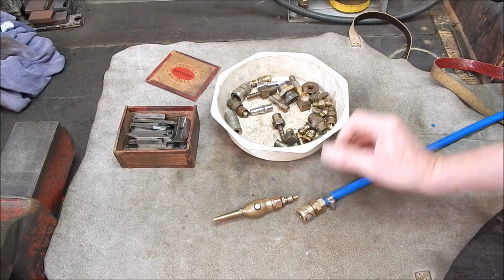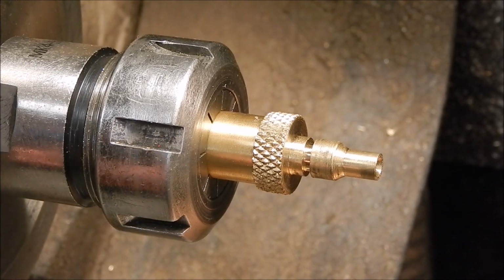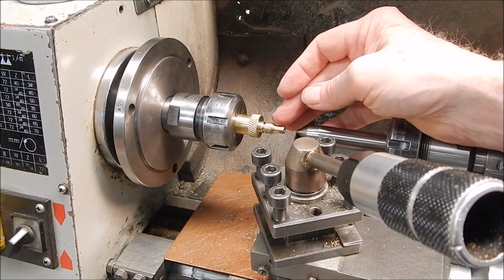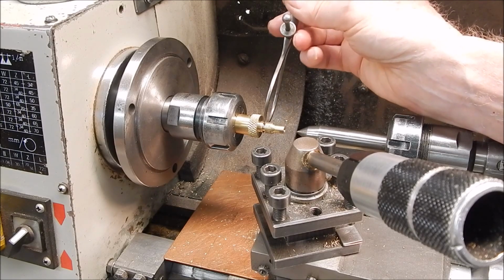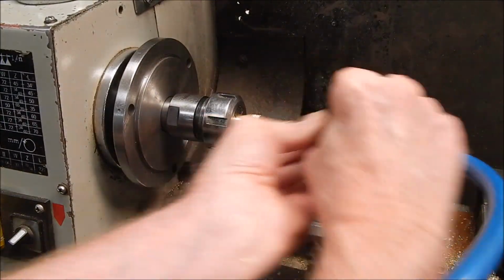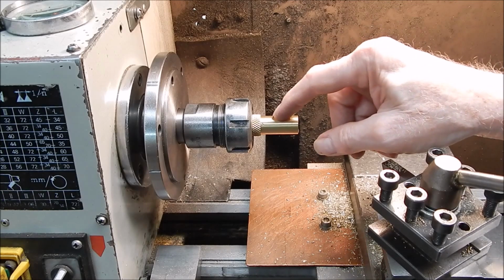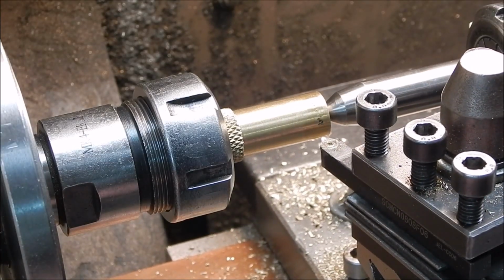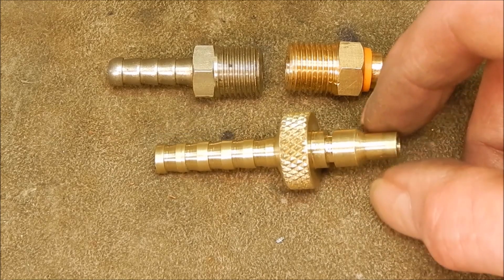Make a male air hose connector on the metal lathe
I knock up a Jamec air line fitting out of some brass round stock.